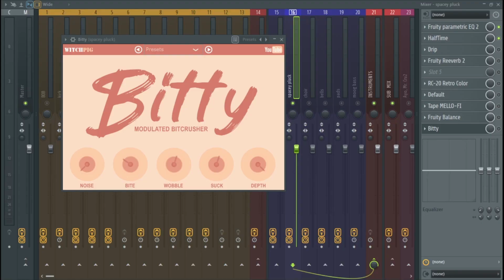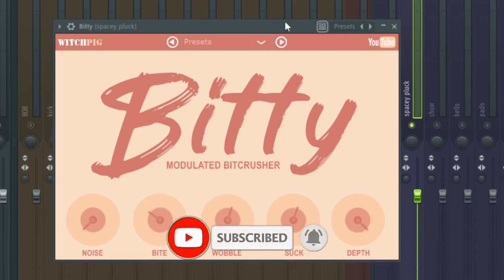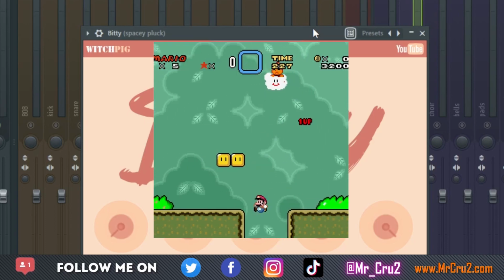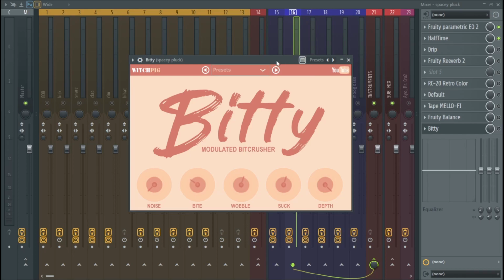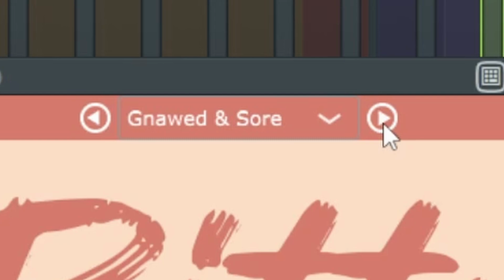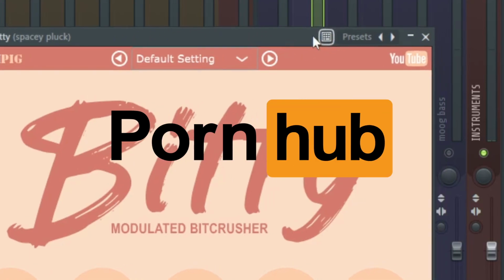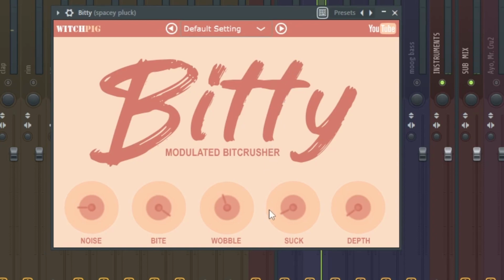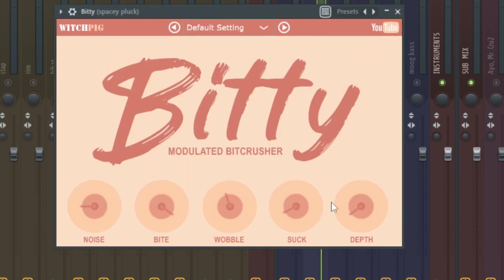Bitty Plugin l Free Plugin l 2022 Bitcrusher Ditch or Download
0:00 - Intro
0:35 - What is a Bit Crusher
1:45 - Testing it out
2:52 - Final thoughts